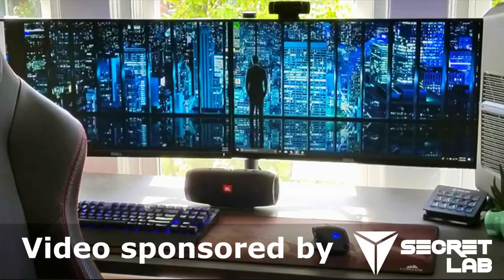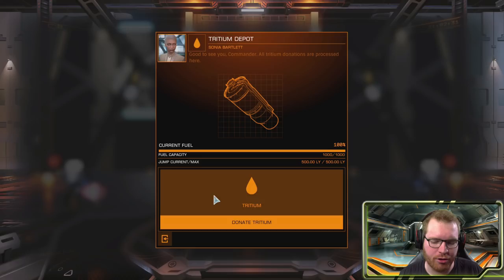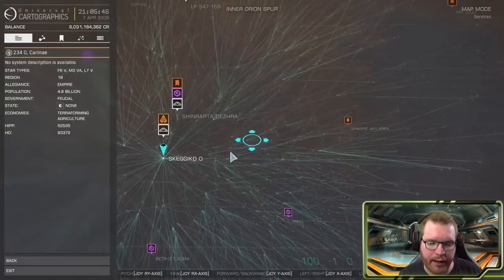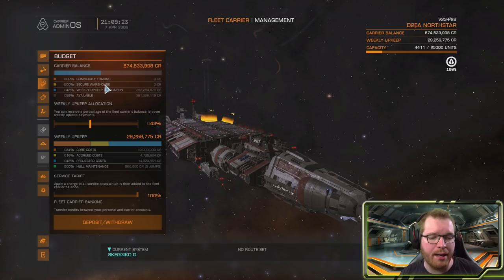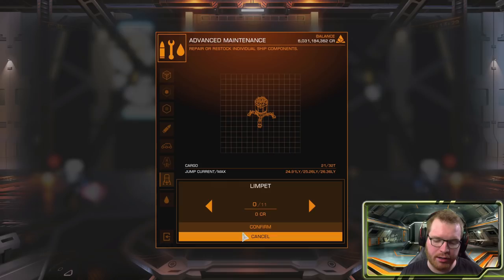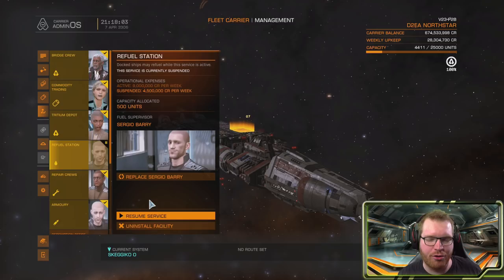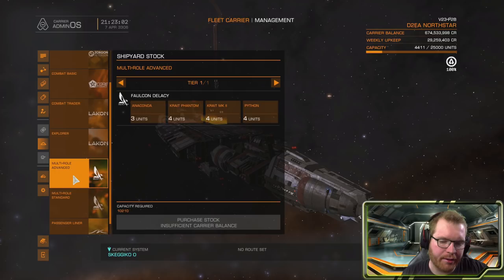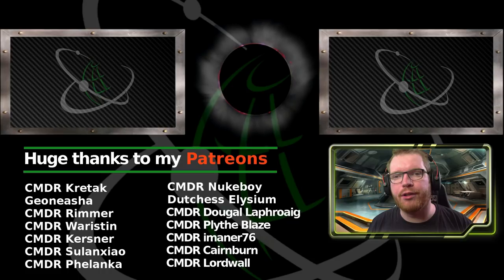[FLEET CARRIER BETA 1] - How To Manage Your Fleet Carrier BETA 1 | Elite Dangerous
List of stations selling carriers:
Agartha - Enoch Port
Alcor - Macdonald Settlement
Balante - Laplace Ring
CD-47 990 - Jackson Ring
Colonia - Jaques Station
Diso - Shifnalport
Ehlanda - Clark Port
Kakmbutan - Macgregor Orbital
Kruger 60 - Kepler Gateway
Lan Tzak - Jacobi Platform
Namnetes - Jolliet Enterprise
Panoi - Garen Hub
Skeggiko O - Kuo Terminal